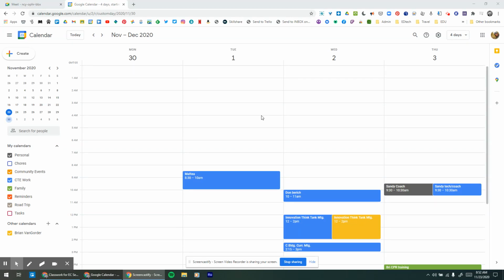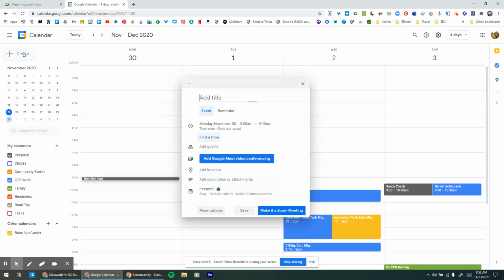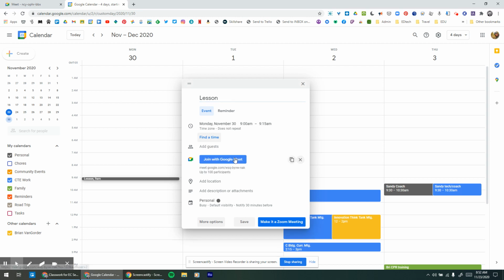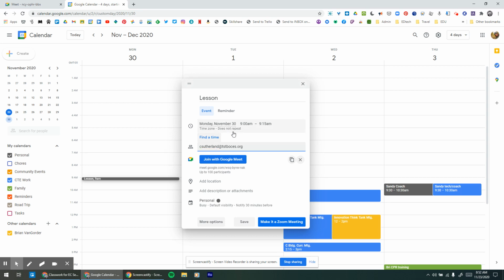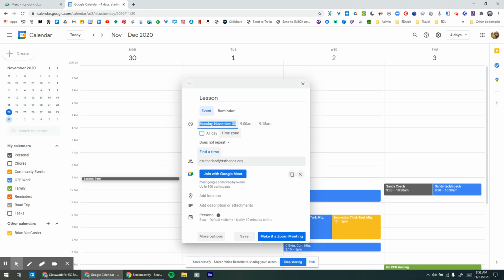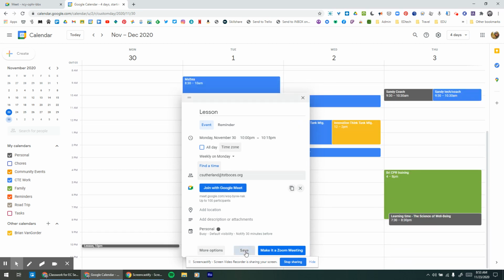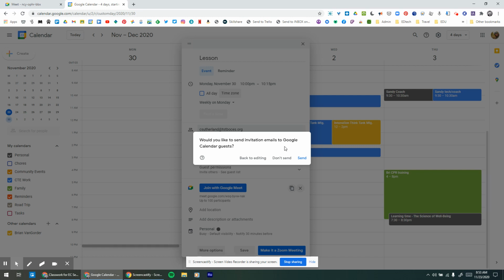Google Meet Creation and Sharing